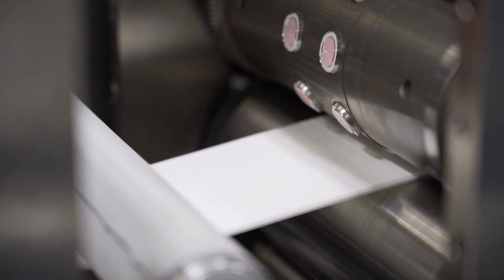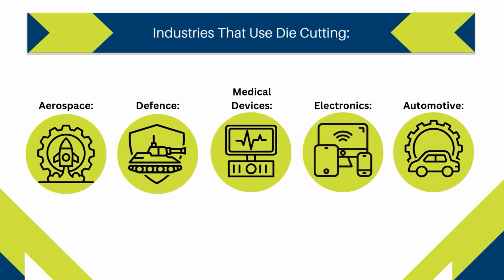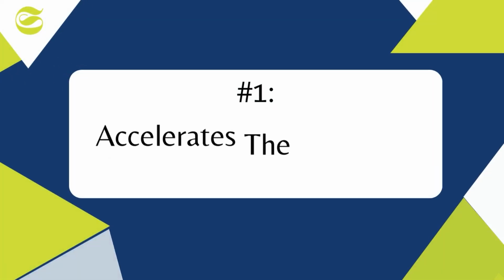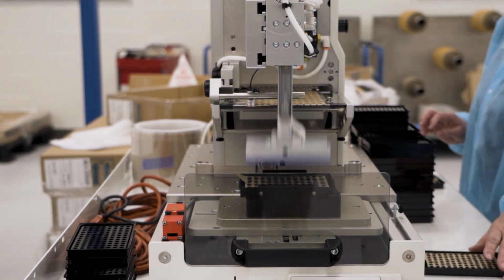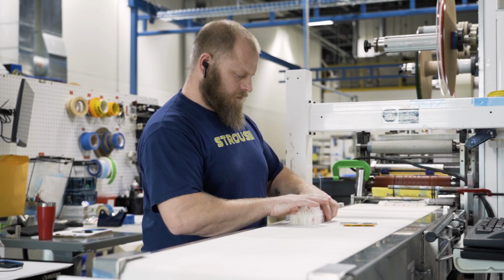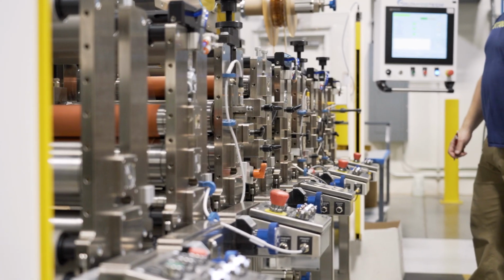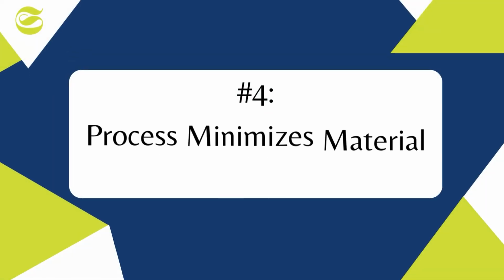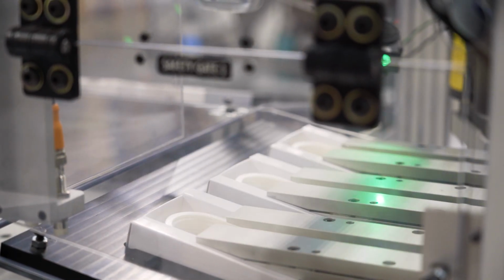5 Ways Die Cutting Reduces Manufacturing Costs | How the Process Works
Die cutting is one of the most efficient ways to cut flexible materials with precision — but it’s also a powerful tool for cutting costs in manufacturing. In this video, we’ll cover: What die cutting is and how it works, The 5 biggest ways die cutting reduces manufacturing costs, How it improves part consistency, speeds up production, and minimizes waste, and Why working with a converter helps you get high-quality, scalable results. Whether you’re in automotive, medical, electronics, or aerospace manufacturing, die cutting can transform how you produce parts — saving both time and material while increasing quality.

0:00 - Intro
0:15 - What is Die Cutting?
1:03 -What Are The 5 Ways Die Cutting Can Reduce the Cost of Manufacturing?
2:33 -How Can I Get a Die Cut Production Quote?